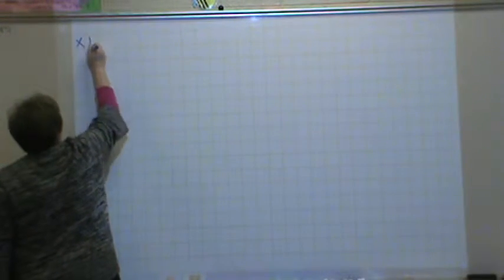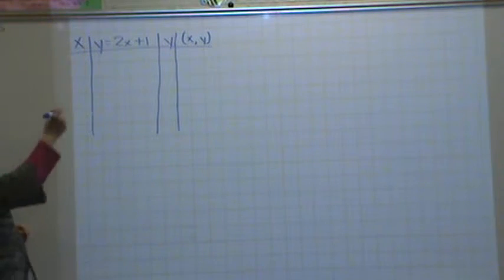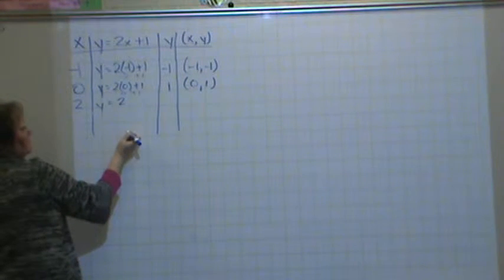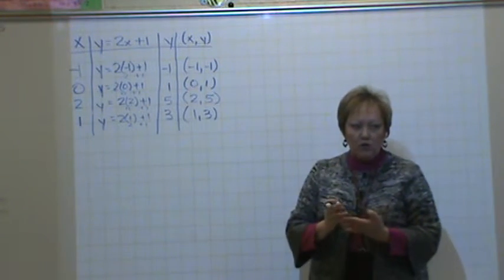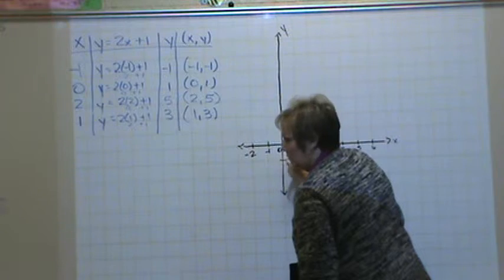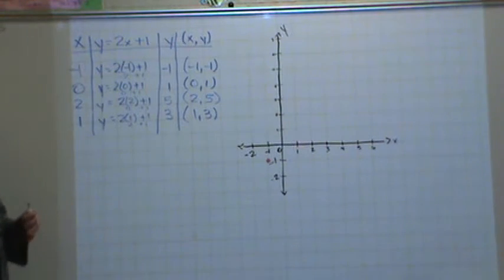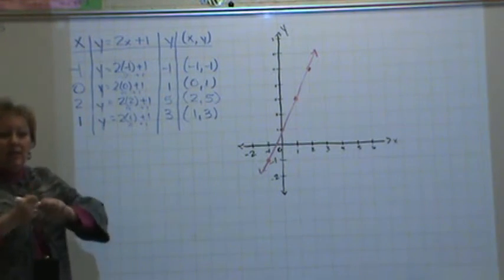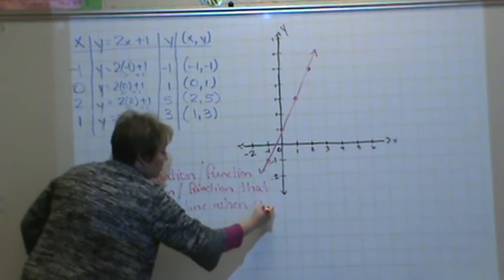6th P 8th Math; Functions & Graphing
Graphing a function from a function table.  Video recorded for students who were absent on 02/05/2014.